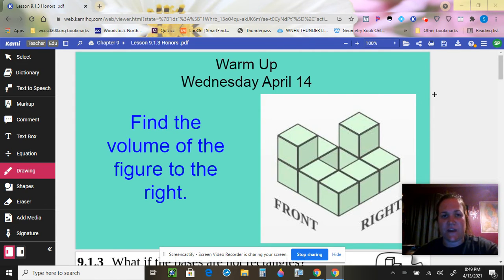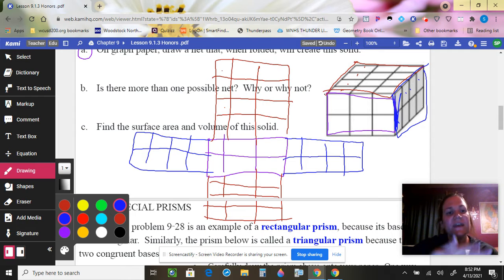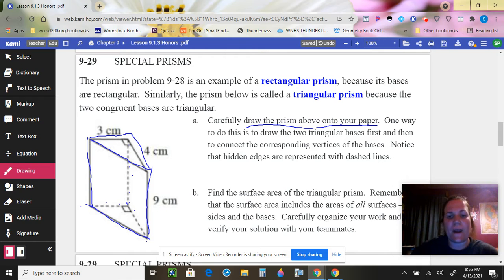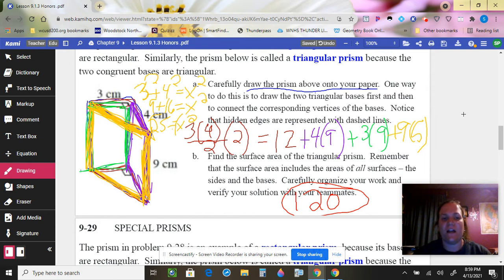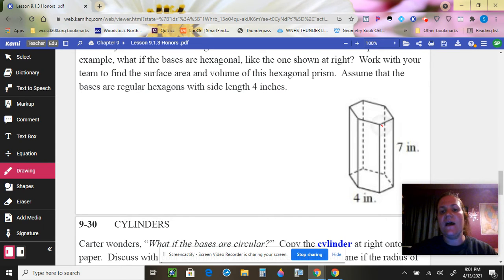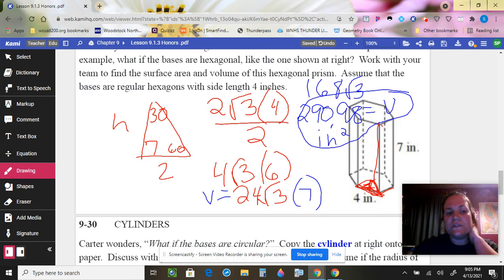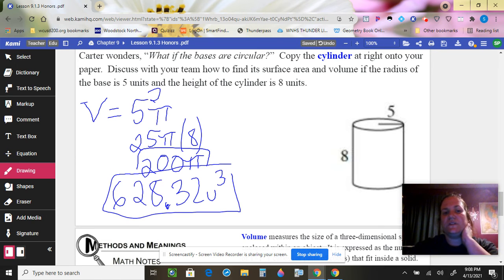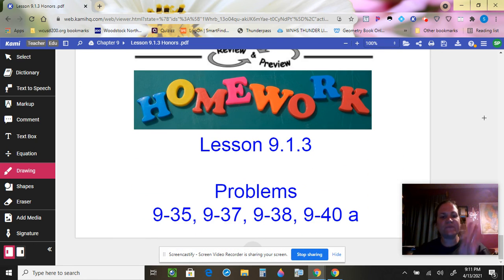Geo Honors 9.1.3 Video 4-14-21